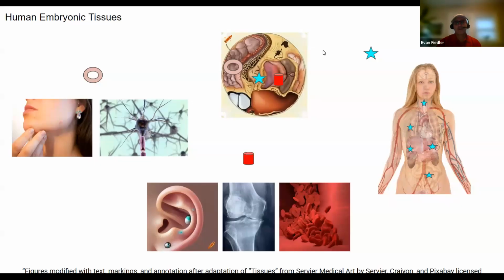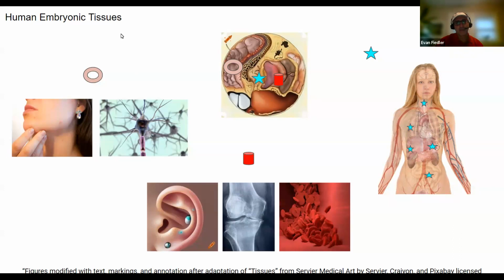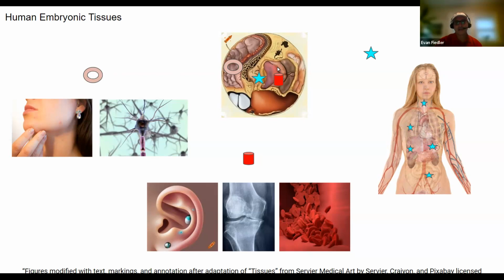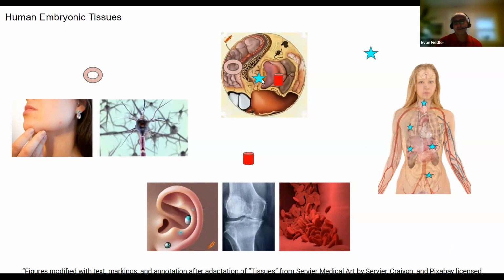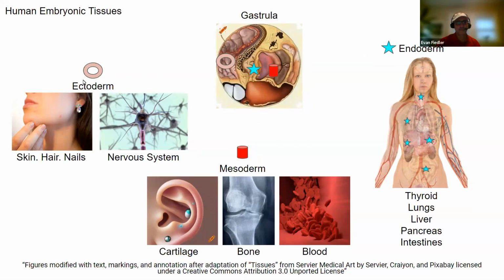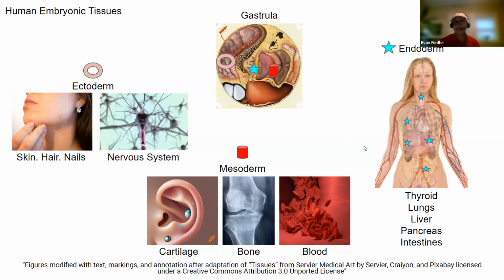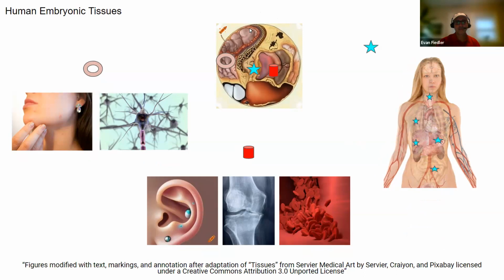Human Embryonic Tissues (just the facts)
Brief presentation using visuals in lecture format to help recall the human structures derived from the ectoderm, mesoderm, and endoderm.